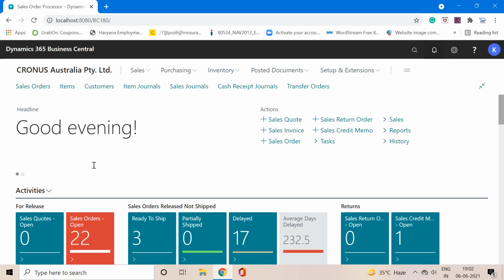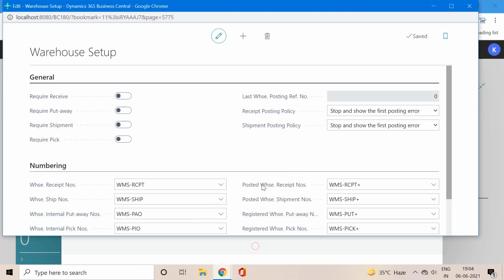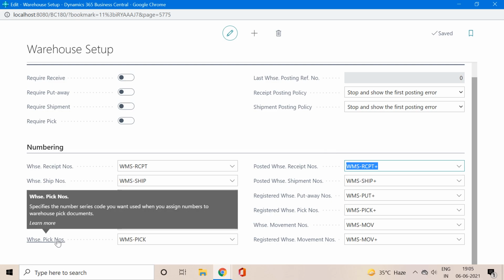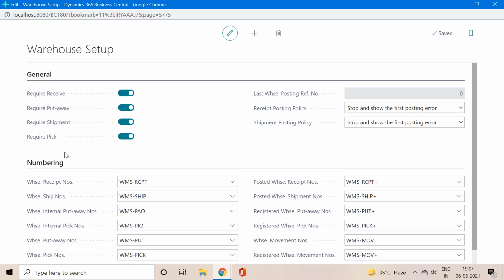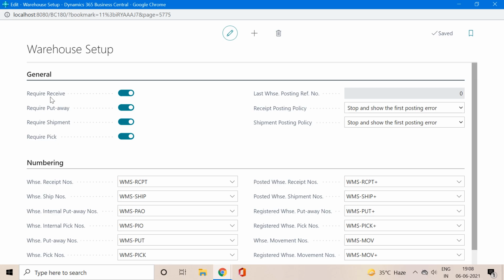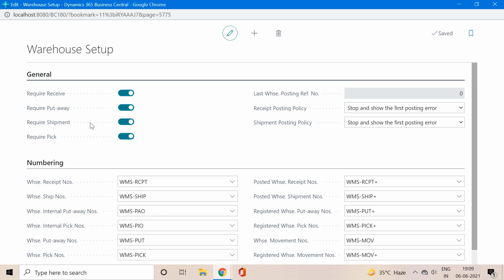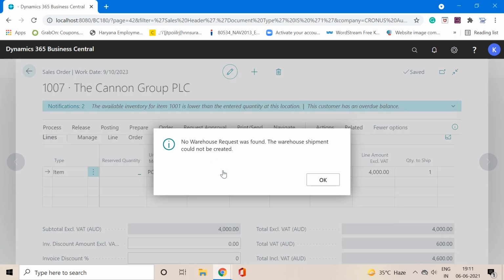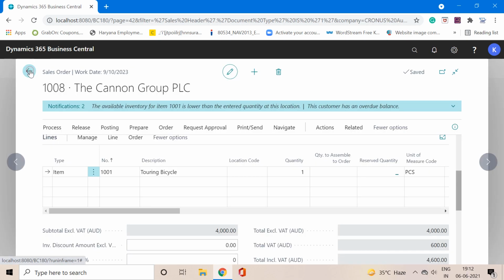Warehouse Setup in Dynamics 365 Business Central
In This video, we will learn about the following:-

1. Warehouse Setup configuration
2. Difference between Warehouse setup & Location card